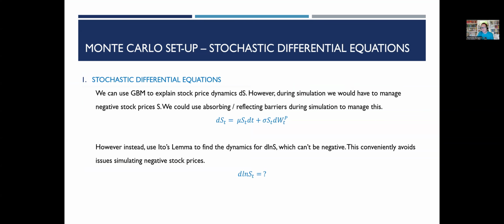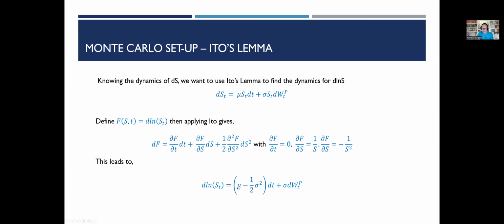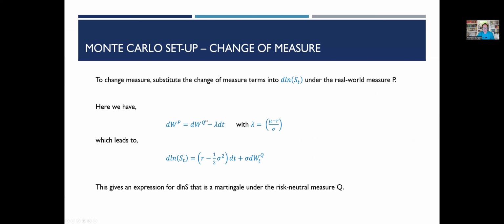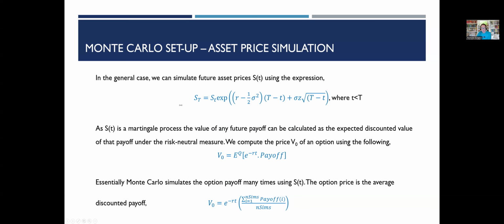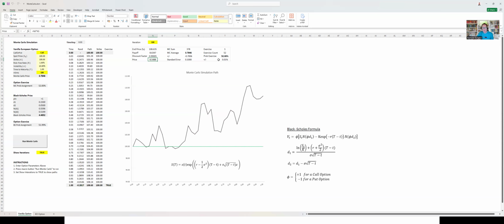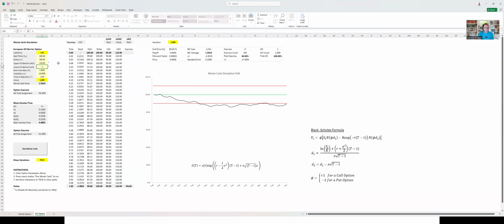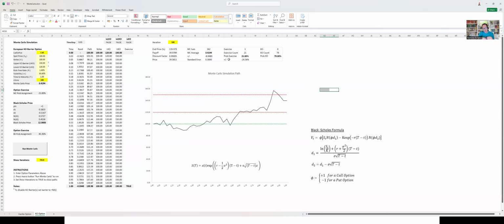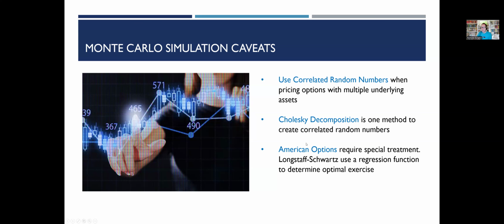MonteCarloSimulation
CONTENTS
00:00 Introduction
02:05 Monte Carlo - Theory & Set-Up
02:14 Stochastic Differential Equations (SDEs)
05:07 Ito's Lemma
07:14 Girsanov Transformation
11:05 Change of Measure to Risk-Neutral Measure
11:56 Stochastic Integration
15:00 Asset Price Simulation
16:58 Monte Carlo - Live Practical Session
17:25 Vanilla Options - Live Pricing of European Options
22:27 Exotic Options - Live Pricing of Knock-Out Options
29:26 Monte Carlo Overview - European Options
30:27 Monte Carlo Overview - Knock-Out Options
31:50 Monte Carlo Caveats & Tips

LINKS
PowerPoint Slides, Excel Workbook
Includes Monte Carlo C++ and Python Examples